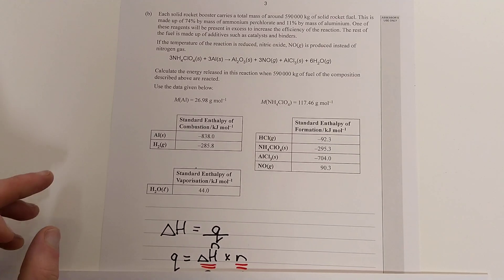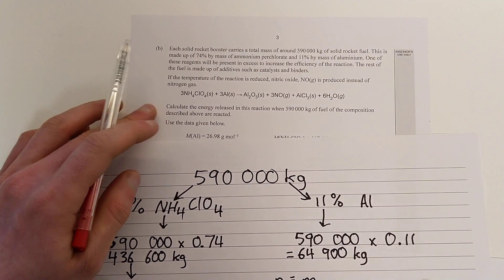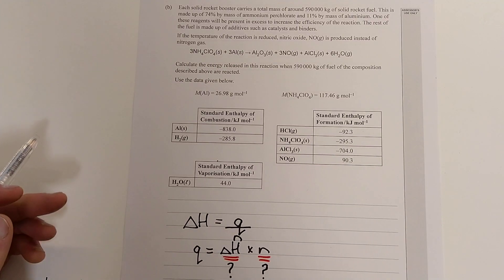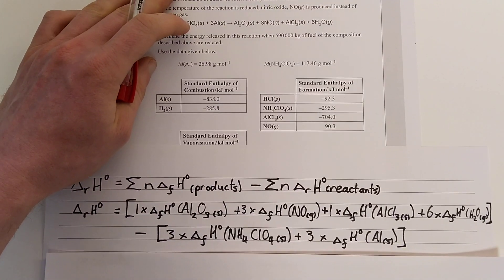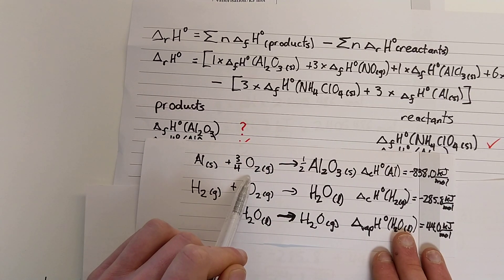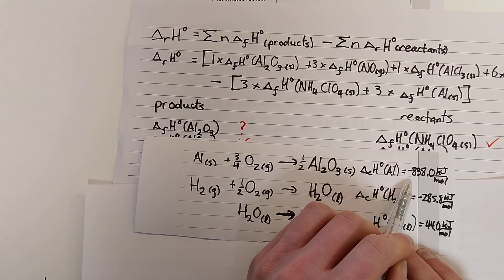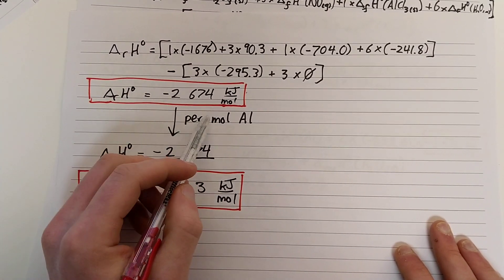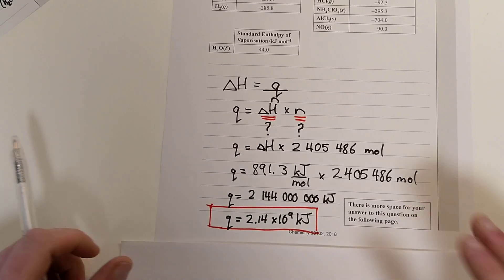Scholarship tutorial - Question 1b, 2018 exam